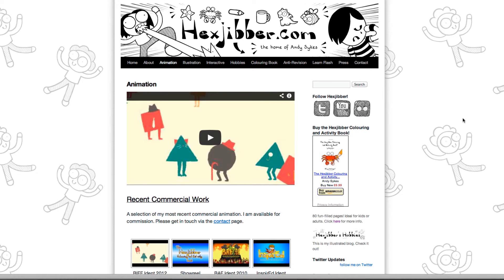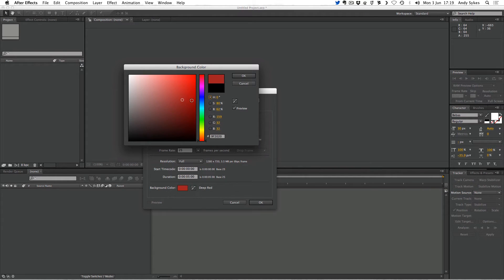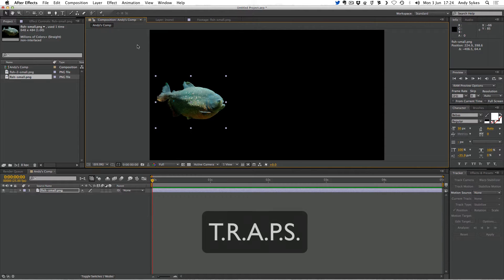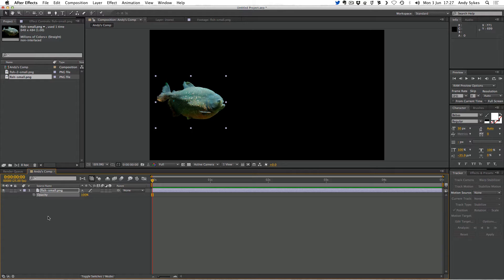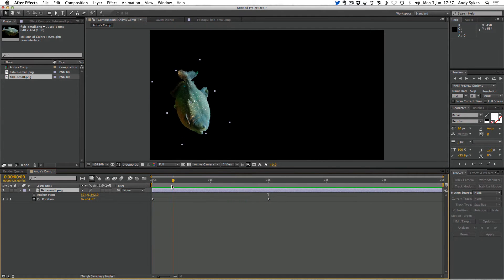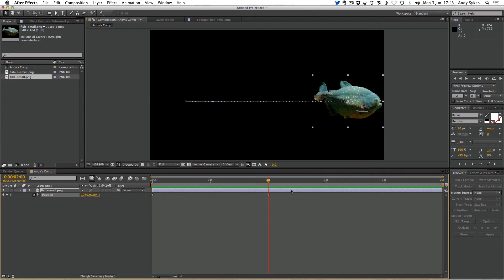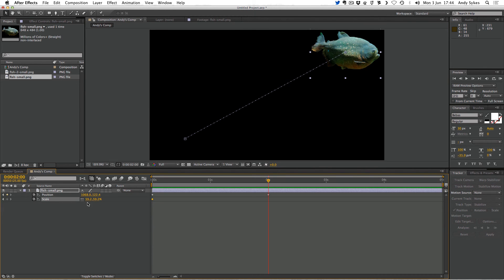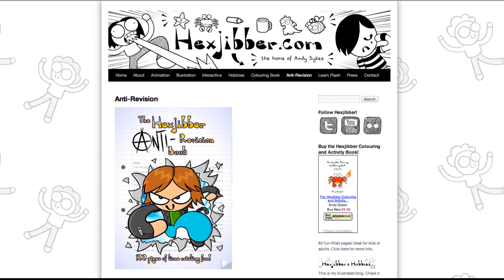AE001 Intro To After Effects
An introduction to the very basics of After Effects. Including, setting up a comp, importing and keyframing.